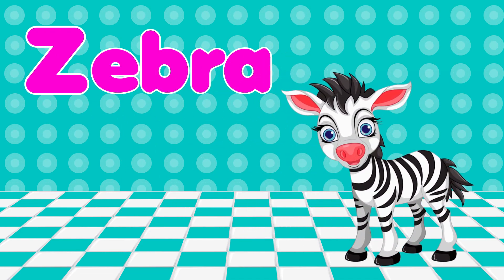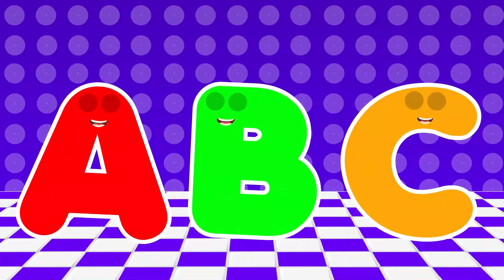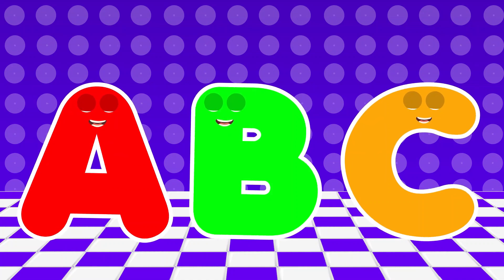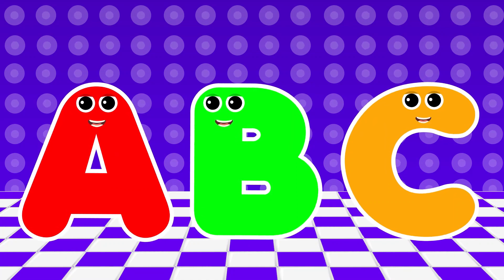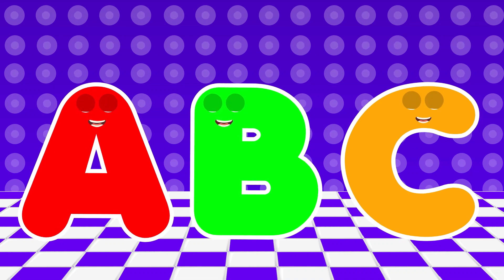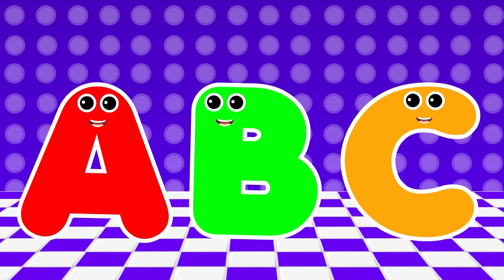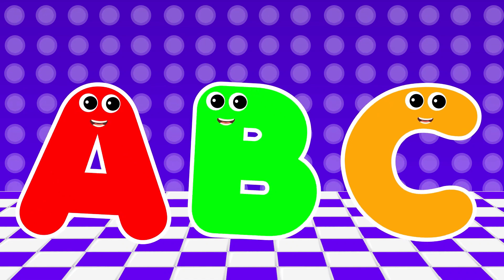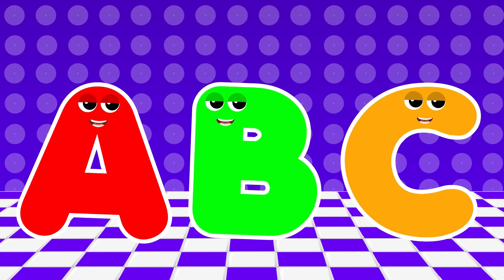ABC Phonics | English Alphabet Learn A to Z | Early Education For Toddlers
You're Quires:

ABC Learning
English Alphabet Learn A to Z
Alphabet
early education hub
early education
educational video
educational hub
home school
kids video
learning English

About Video:

In this video, I'm teaching the English alphabet using the ABC Learning system. This is a great way for toddlers to learn the alphabet and start to develop their literacy skills.

If you're looking for a way to introduce your toddler to the English alphabet, then check out ABC Learning! This system is proven to be effective and is perfect for toddlers who are starting to learn the alphabet. Plus, it's available as an early education hub, so you can access it anytime, anywhere!

As a home school mom, I know how important it is for your little one to start learning early. That's why I'm excited to introduce you to ABC Learning. ABC Learning is an online platform that provides early education for toddlers.

If you're looking for a place to send your little one for early education, look no further than ABC Learning. With classes starting from A to Z, your toddler will be learning and growing in the right environment. ABC Learning is a great resource not only for homeschooling, but for parents of all ages. It's the perfect way to start your child on the right track in learning!

About Channel:

Early Education Hub is a place of educational videos for toddlers. Here, we have uploaded toddler’s friendly educational content which helps the kids to learn ABC, 123, colors, shapes, animals, fruits, vegetables, vocabulary words and much more...